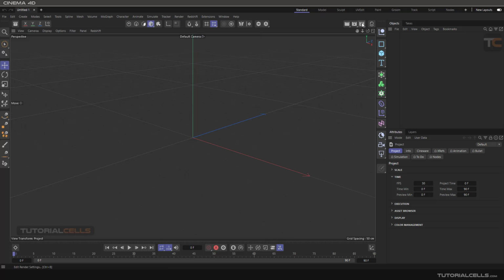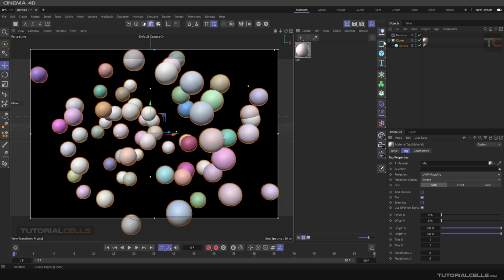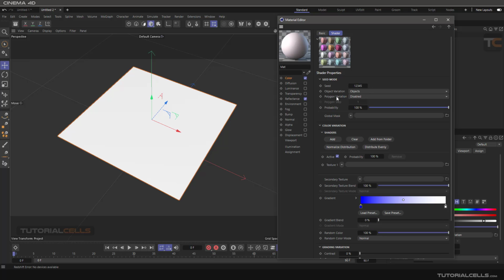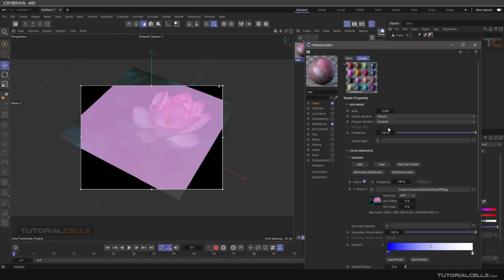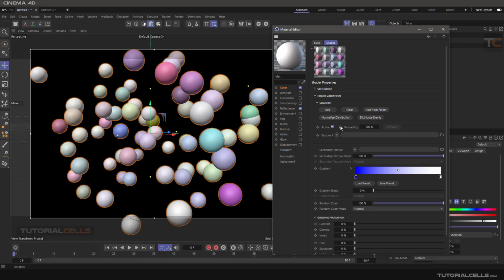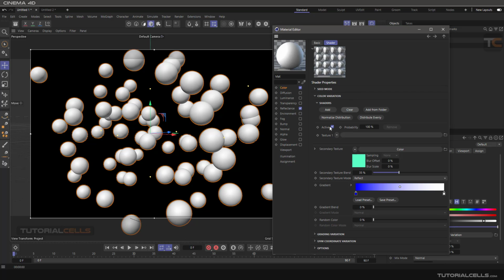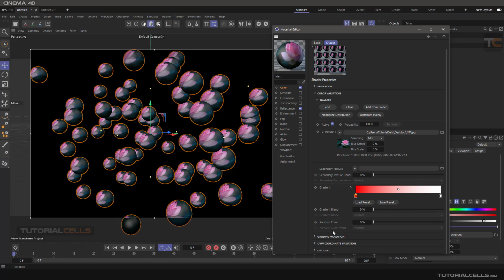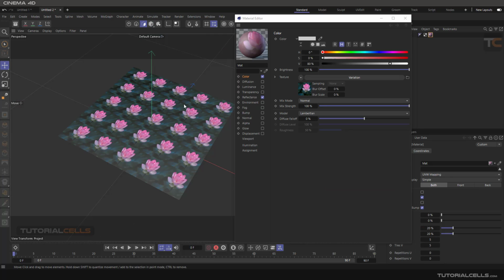0327. Variation Shader in cinema 4d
Variation Shader
In order to make a scene look more realistic you should always include as many texture variations as possible. Elements that appear too perfect or uniform will quickly debunk a scene as being fake. The Variations shader lets you add variation to your scene with very little effort. Leaves on a tree or blades of grass, for example, are never completely identical. Instead of manually creating a huge number of leaf textures you can use just a few and vary these using the Variation shader. The result is that each leaf will be unique.
With the Variation shader, identical textures can be varied primarily in their color properties (hue, brightness, contrast, etc.) and randomly mixing in other textures and colors for rendering.